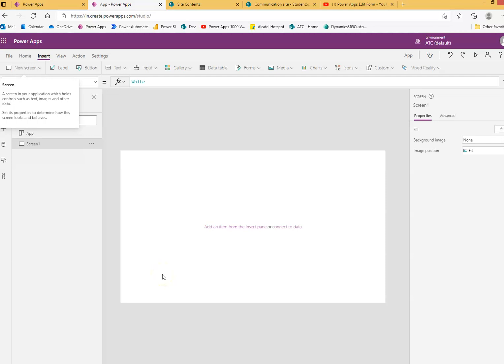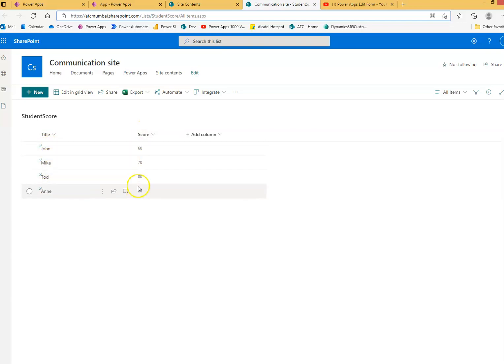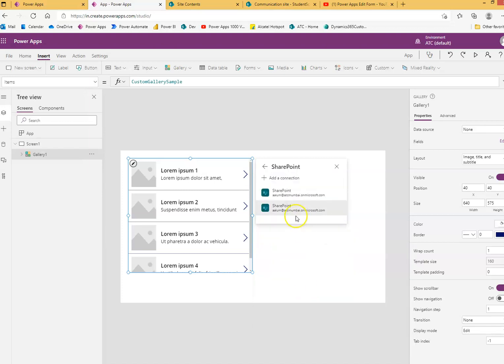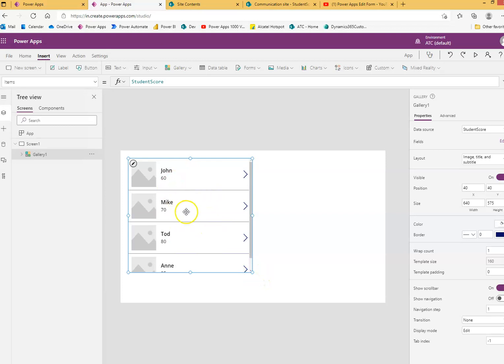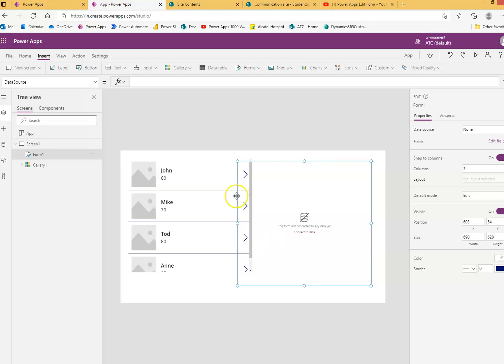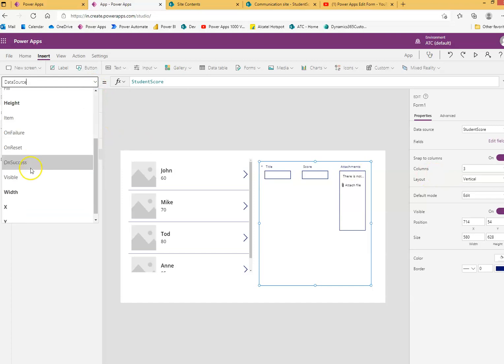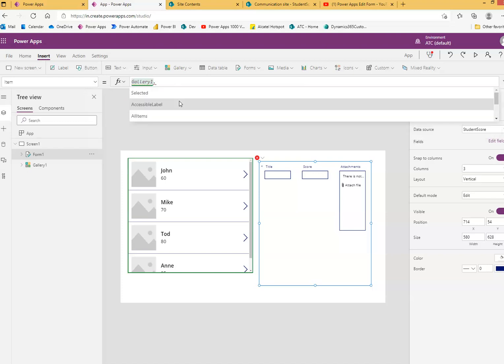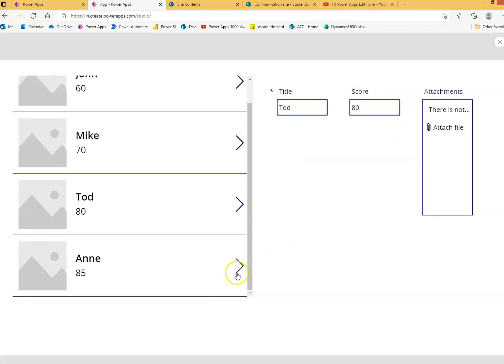Lesson49 - Edit Form - Power Apps 1000 Videos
Description - This Video Covers Edit Form